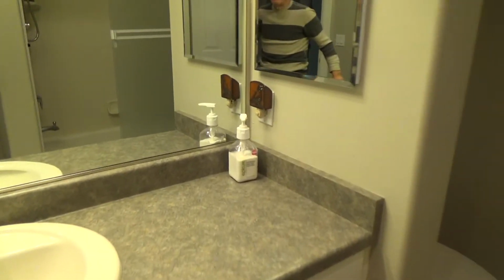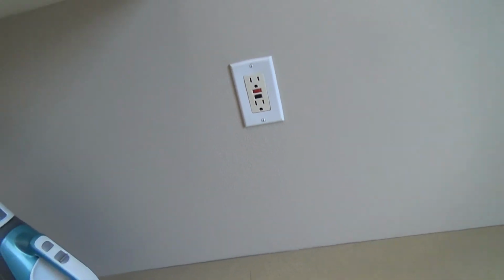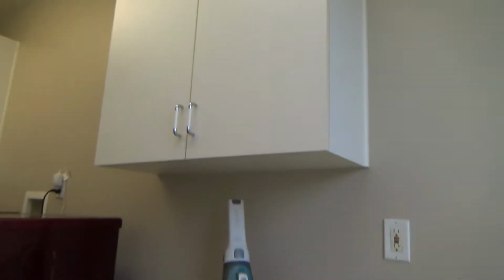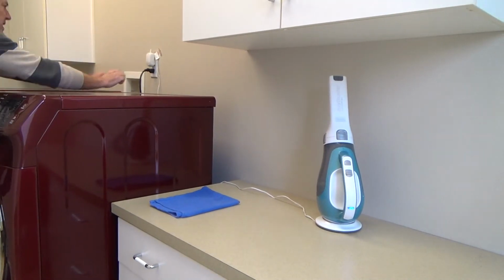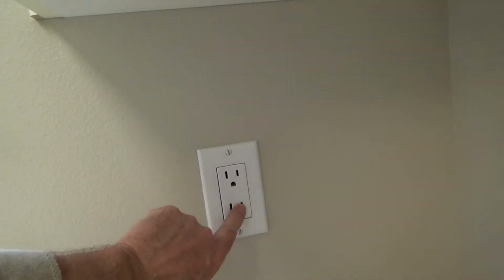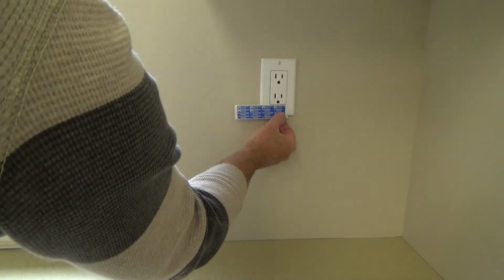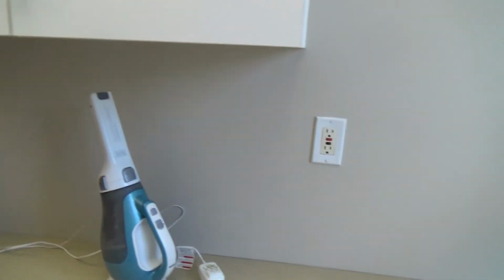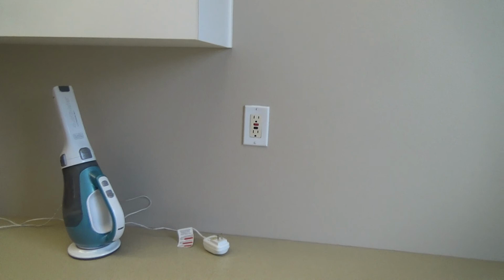My GFCI Duplex Outlet Isn't Working/Do I Really Need to Replace It?...Part 1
My gfci duplex outlet isn't working/does it really need to be replaced...Part 1 is what this DIY howto video is about. VideoJoe just came across an existing gfci duplex outlet that isn't working. He tried to re-set the gfci duplex outlet but it doesn't want to re-set & now he thinks the gfci duplex outlet might have to be replaced. The gfci duplex outlet was working the other day & it looks to be fine yet the re-set button & the test button aren't working like they should. Is there anything else VideoJoe might want to check before deciding to replace this gfci duplex outlet? There's one more thing that he's going to check & this might be the issue. Do you know what he might check to see if in fact the gfci duplex outlet might be able to be fixed so he doesn't have to replace it with a new gfci duplex outlet? Watch & learn as VideoJoeShows you what VideoJoeKnows...my gfci duplex outlet isn't working/does it really need to be replaced...Part 1.   Nice!